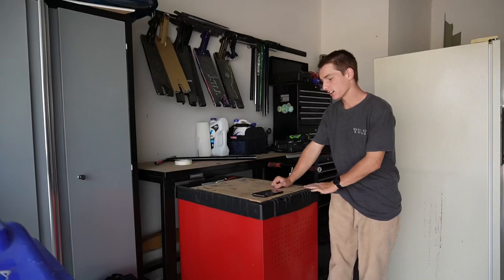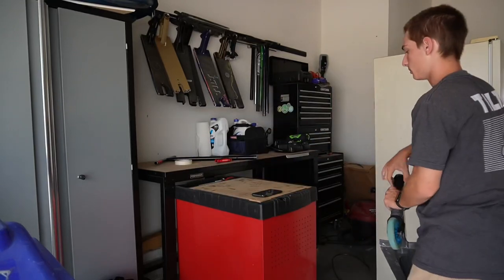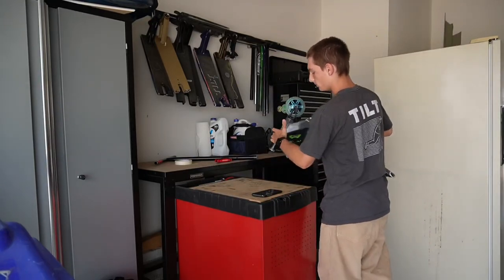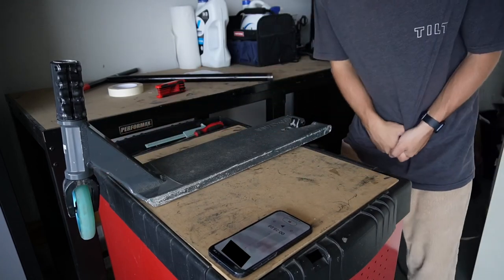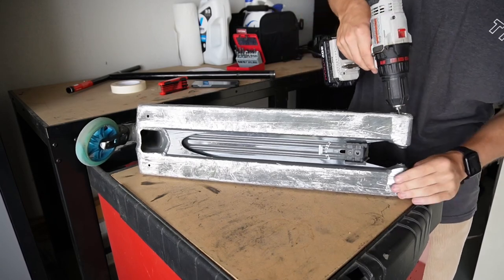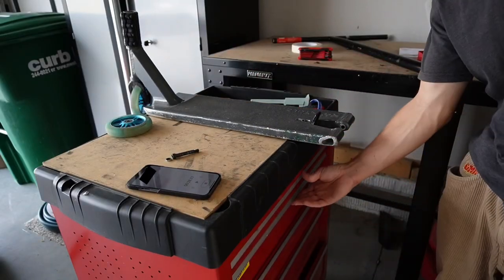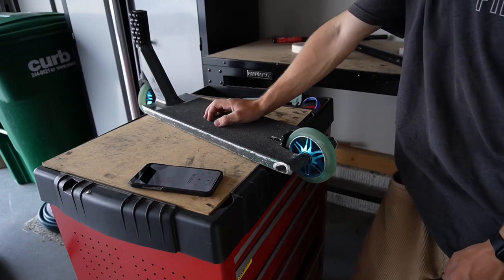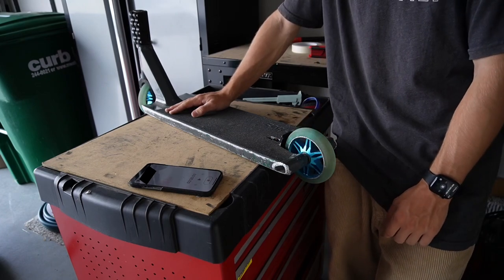HOW TO FIX A SNAPPED AXLE (WITH THREADED DROP OUTS)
In this video here I try my best to explain how to get a snapped axle out if its stuck in the deck…

So some decks like the very first Tilt One deck, the Triad decks, the Method deck, and others have threaded drop outs. That means that there is no nut needed to tighten the axle because the threads are built into the drop out. As goo as that is because less hardware, it also causes an issue. That issue is if/when you snap the axle, it sometimes can get stuck inside of the threads of the dropout/deck end. I have had this happen to me 3 times on my method deck as well as 1 time on a triad deck, so here I try my best to explain how I get those snapped axles out of the deck.
I hope this helps you guys in the future with other decks that have a threaded dropout as well, and also enjoy the riding clips as well.

Me and Sam’s instagrams are in the video as we first appear. Send Sam a message about him sacking the rail.

Linktr.ee/kaloob._